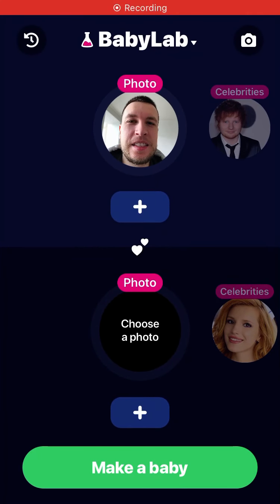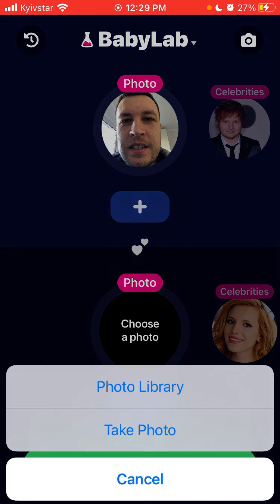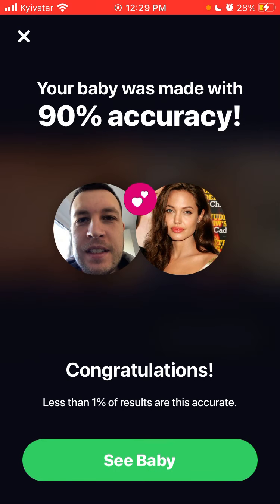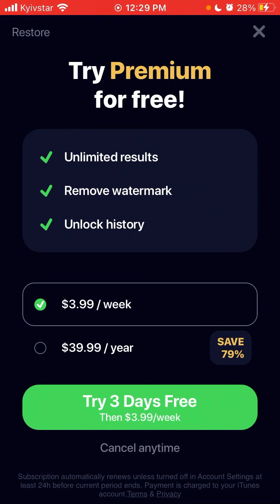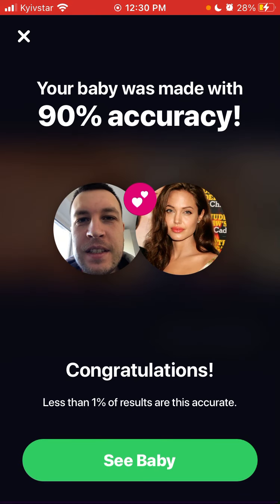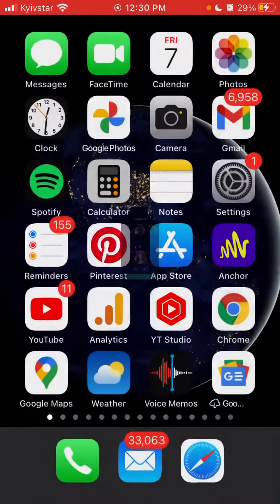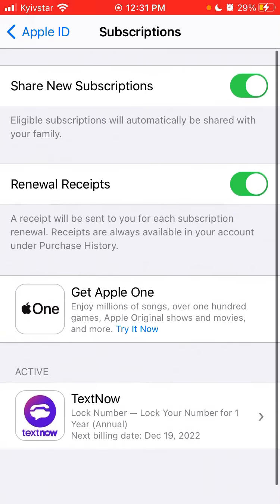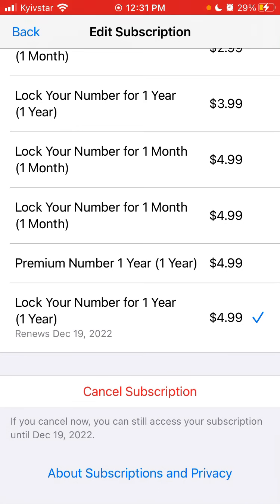BabyLab app - how to use? Full overview